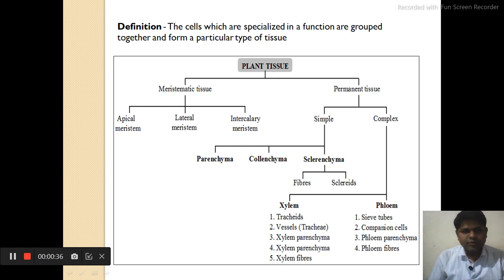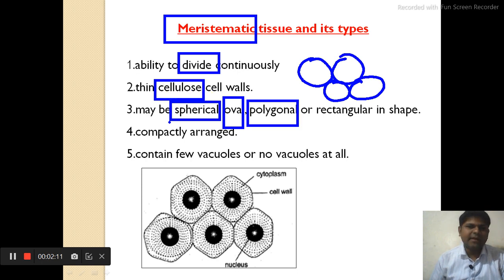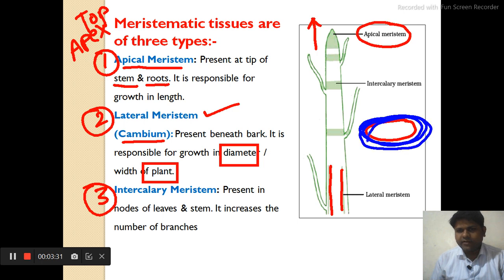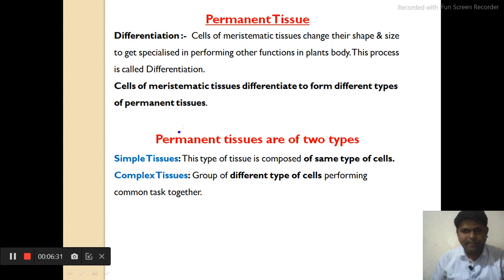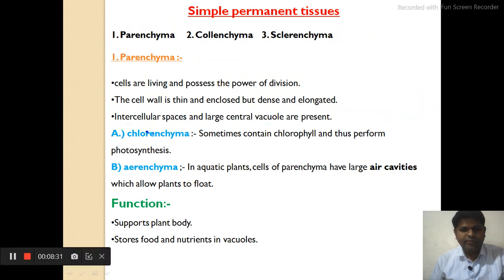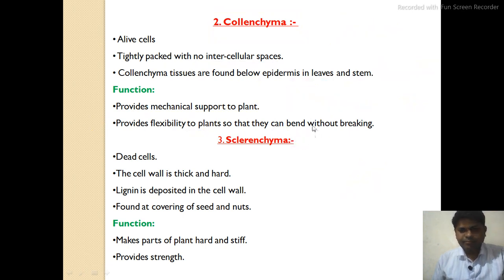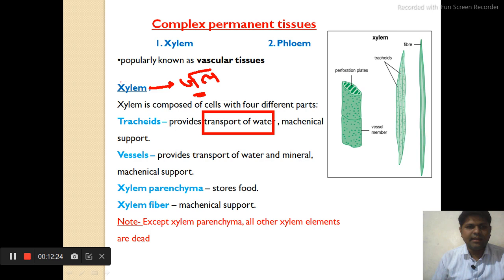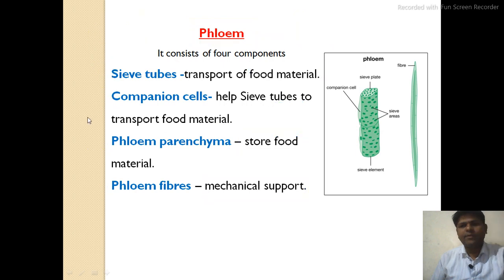CH. 6 TISSUES CLASS 9 BIOLOGY (PLANT TISSUE) QUICK REVISION BY ABHISHEK SONI SIR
HELLO STUDENTS
IN THIS VIDEO YOU WILL HAVE COMPLETE REVISION OF CHAPTER 6 CLASS 9 BIOLOGY TISSUES ONLY PLANT TISSUE .
THIS REVISION VIDEO FOR PREPARATION OF EXAMS.